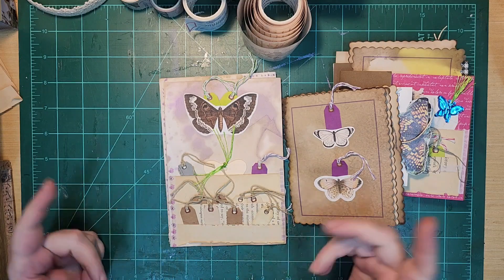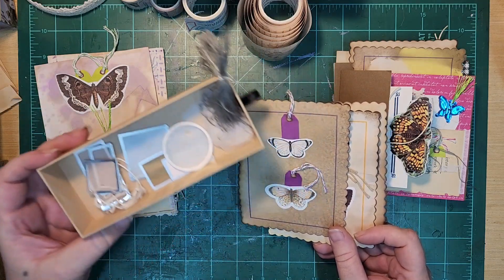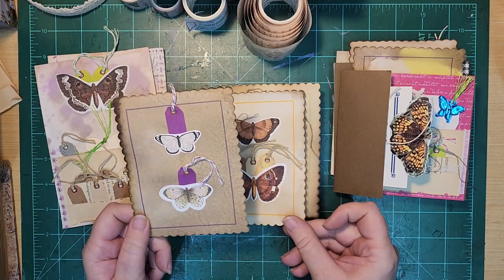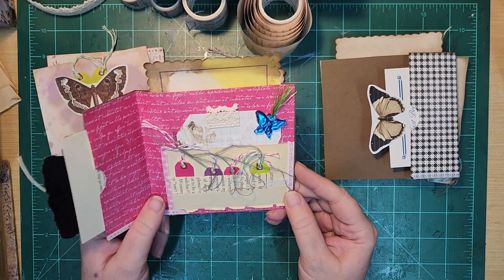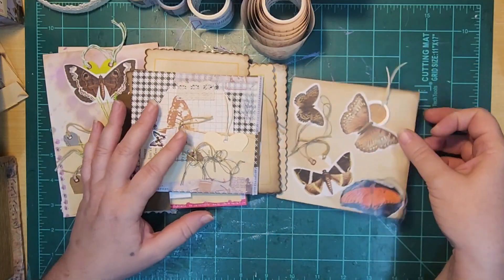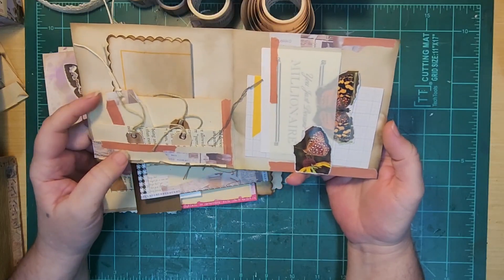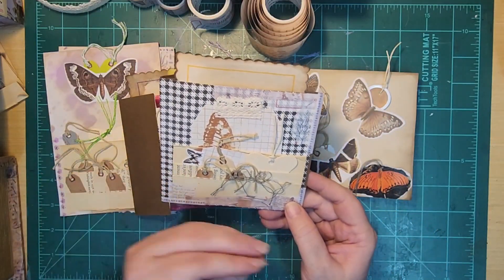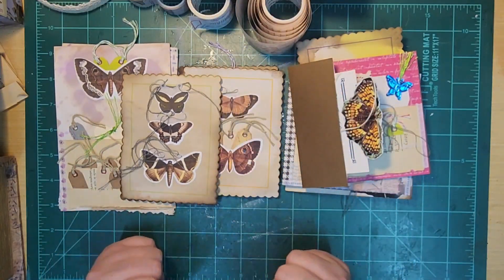tagtuesday ways to use tiny tags tag page share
Ebay store: